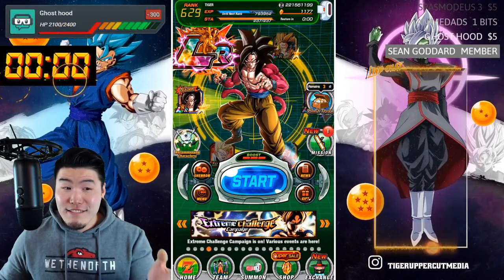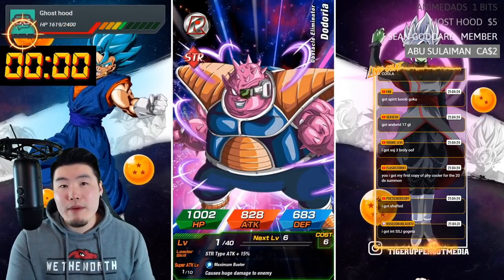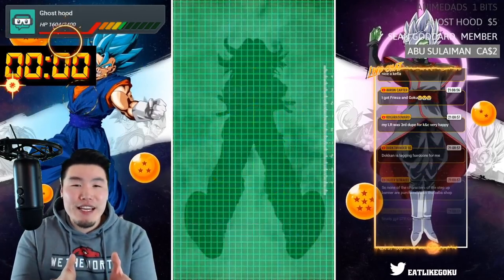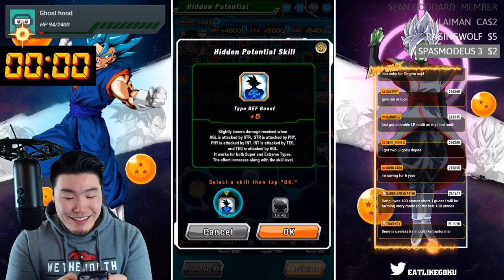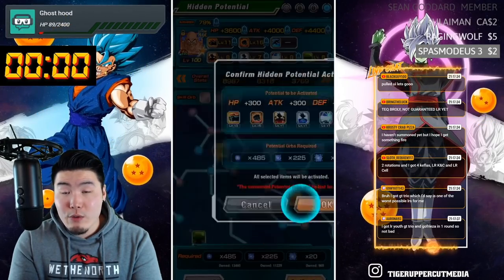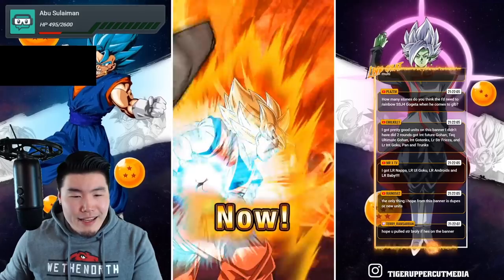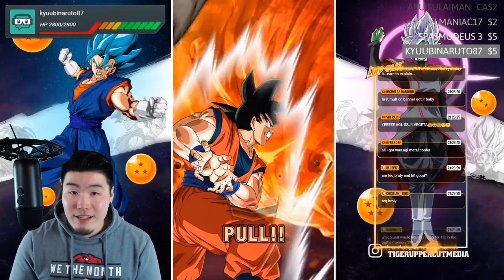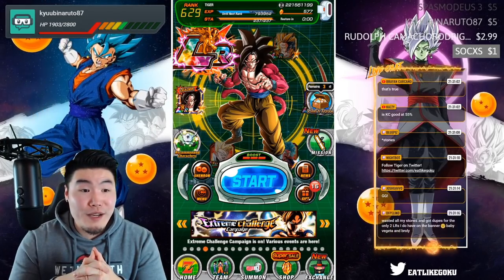THE PERFECT WAY TO START MY 2021! Global New Year's "Guaranteed LR" Step-Up Summons! (Dokkan Battle)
Happy New Year, guys! Wishing you all an AMAZING 2021 filled with Rosé Rifts & Whis Rewinds.